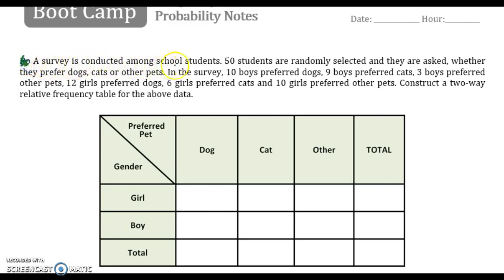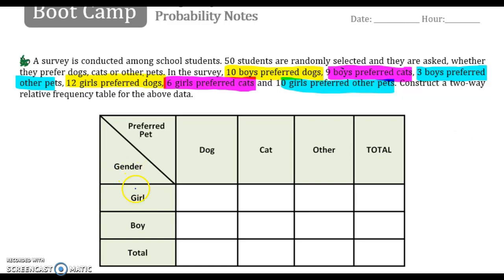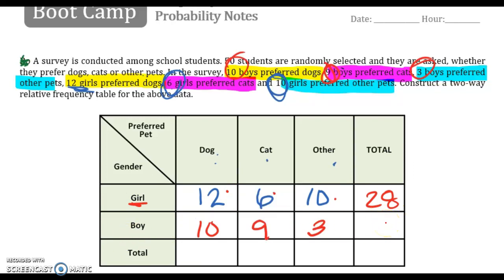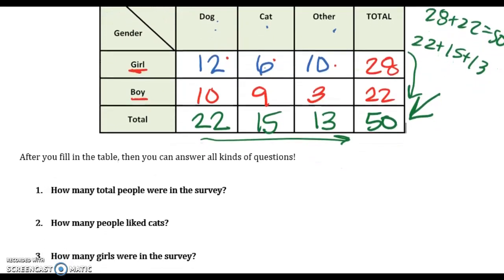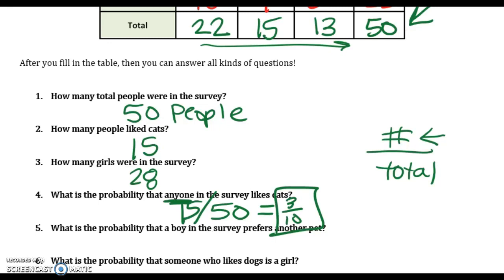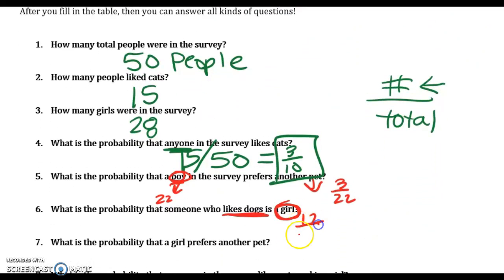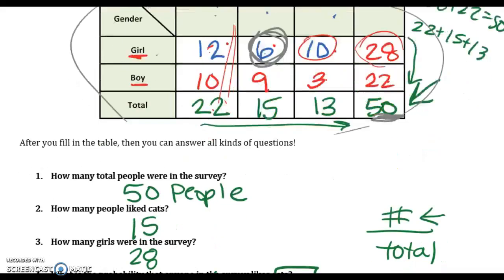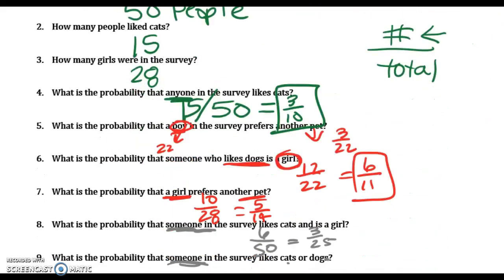frequency tables video